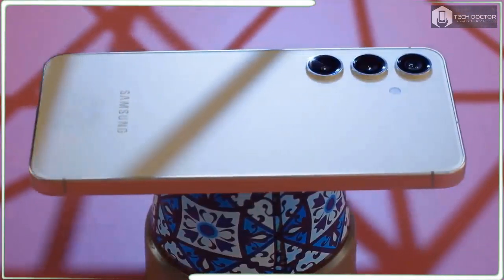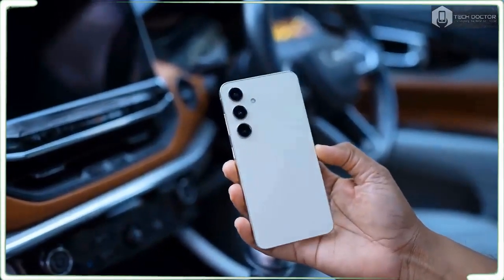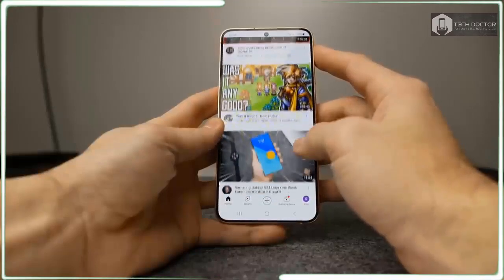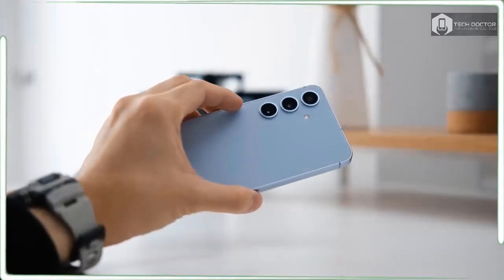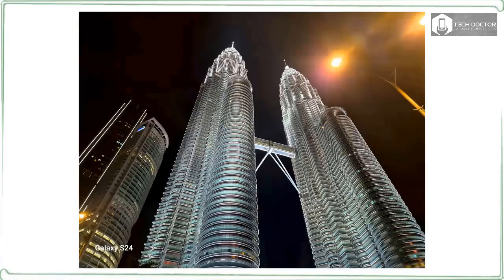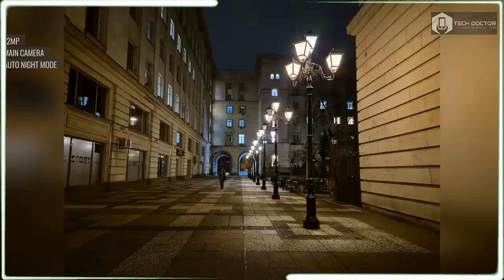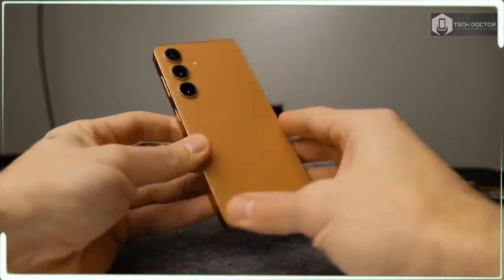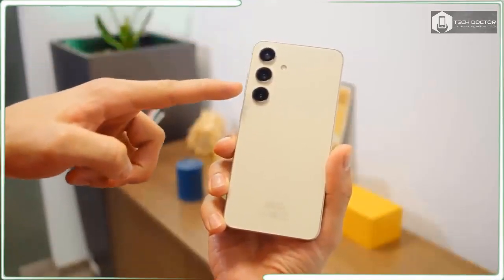Samsung Galaxy S24 Review: Goodbye iPhone?